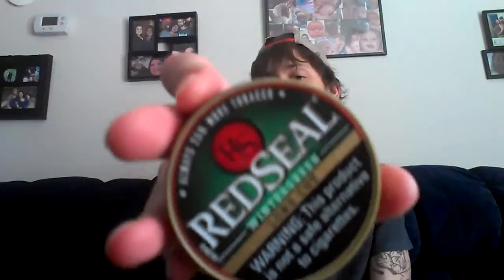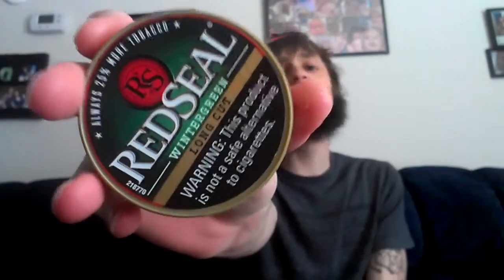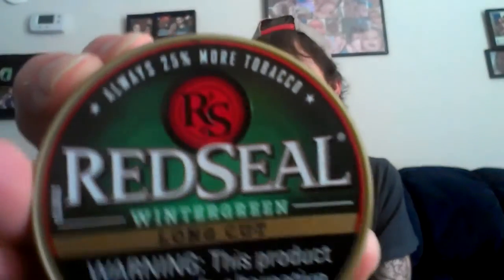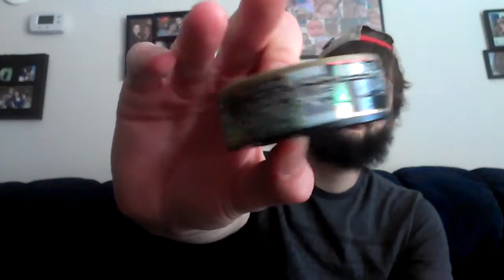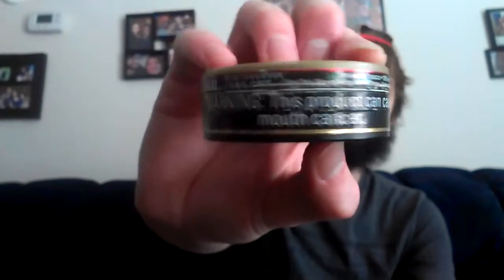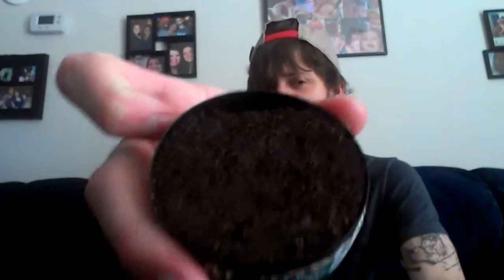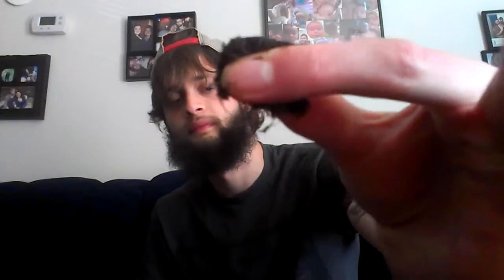Dip review #11 redseal shitergreen!!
This is a video about Red Seal wintergreen hope y'all enjoi :-)